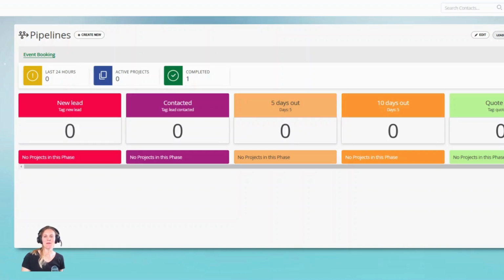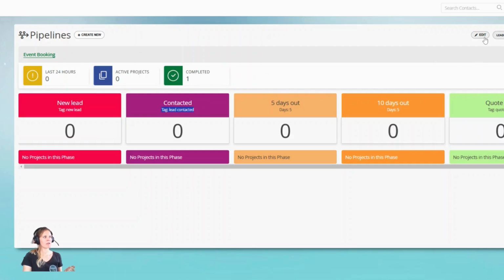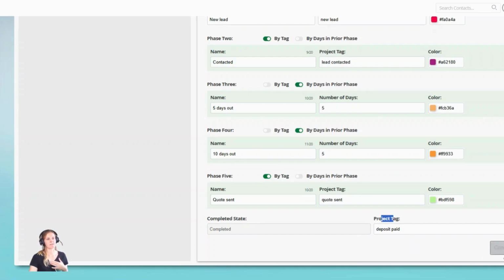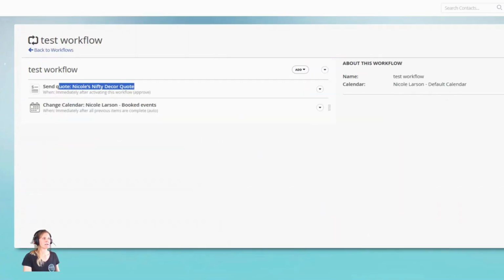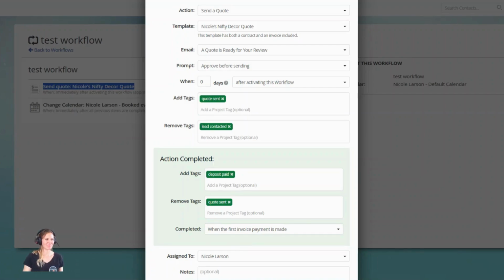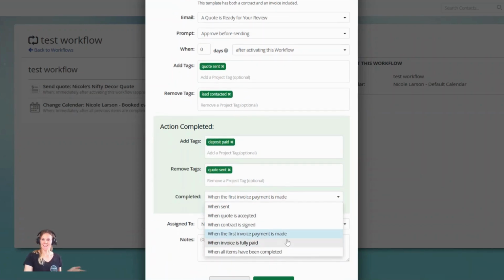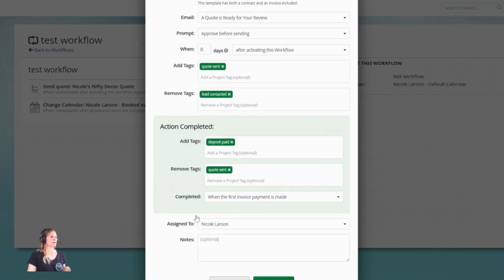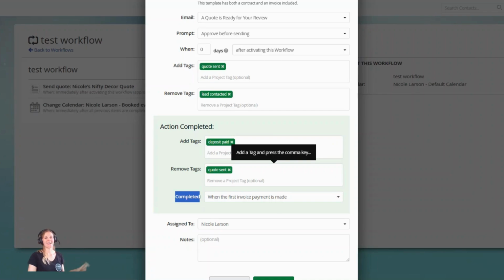How workflow tags move 17hats projects in the pipeline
Did you know that 17hats tags can automatically move your projects through the pipeline? In this video, I'm showing you exactly how workflow tags connect to your pipeline stages... so your projects update themselves as clients move through your process, without any manual dragging.

This is one of those 17hats features that feels like magic once you see it in action; especially for balloon artists and creative entrepreneurs managing multiple projects at once.